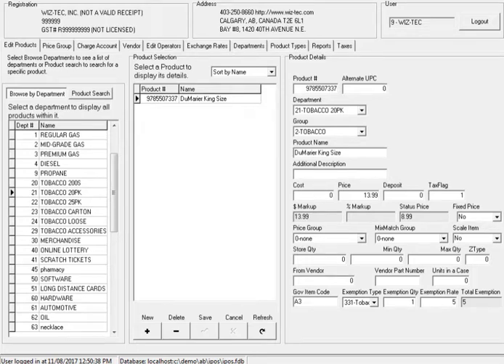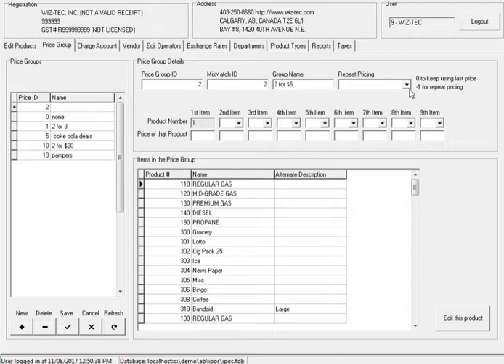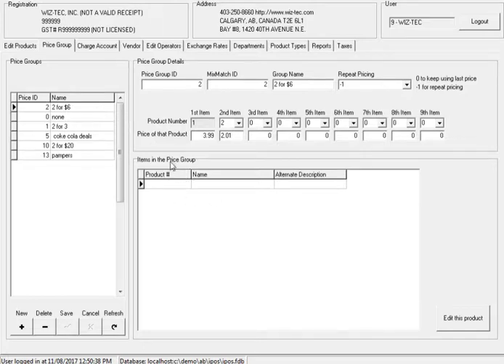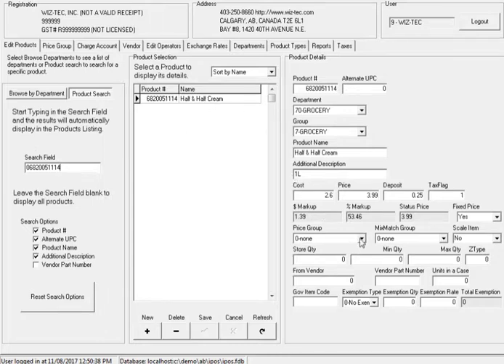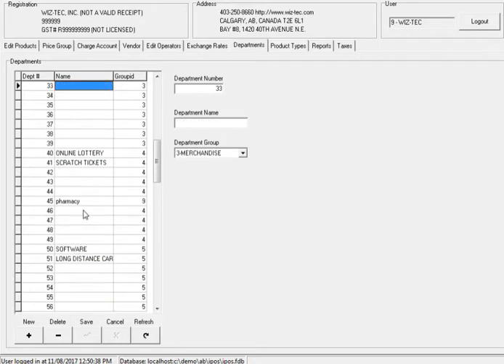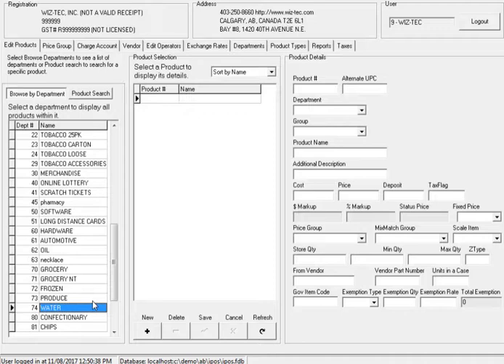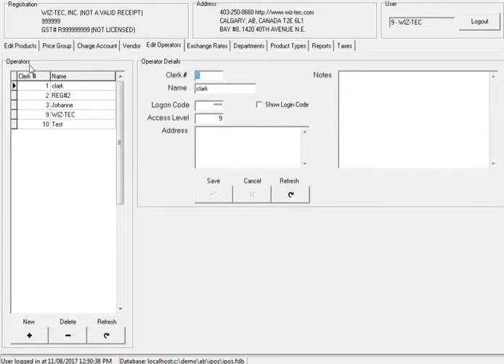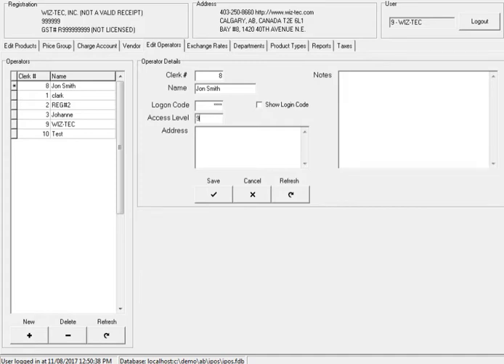2. Back-Office - Adding Price Groups & Departments & Clerks